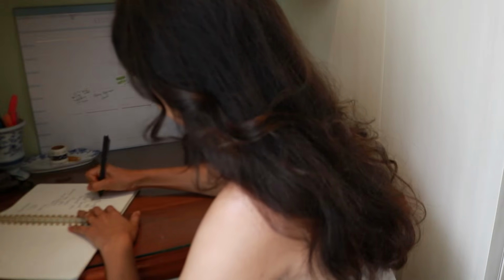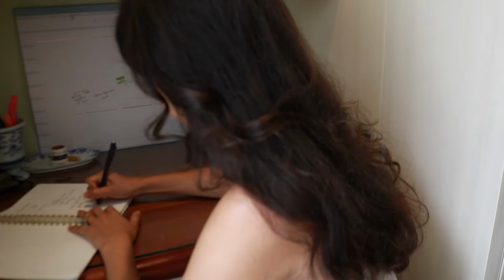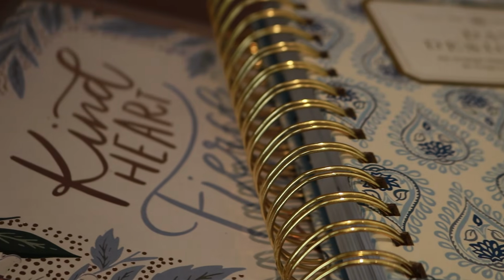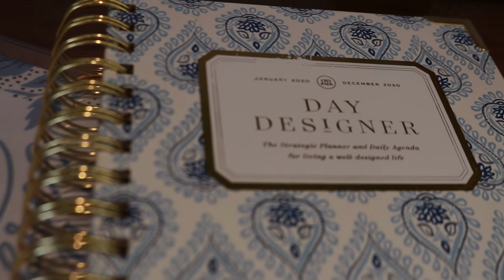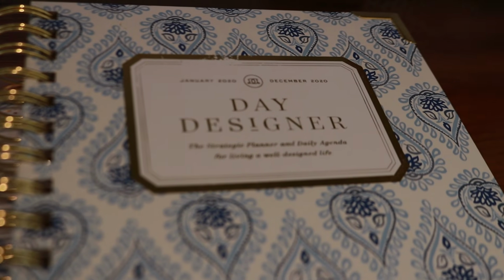Household Management 101: How to Get Started NOW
Household Management 101: How to Get Started NOW// Lost on how to get started running your home? This video will walk you through step by step on how to create a home management system.

Don't miss out on the rest of my household management 101 series! Watch Here: